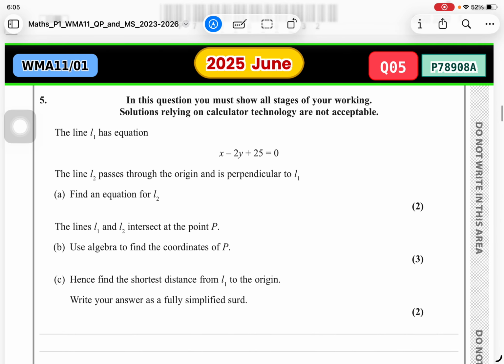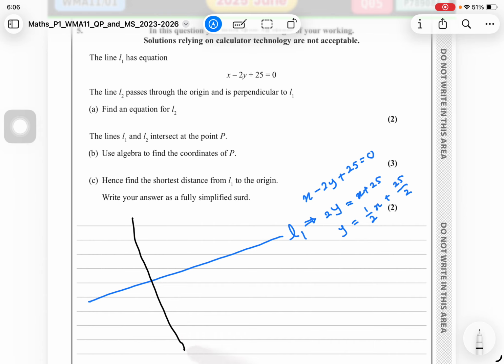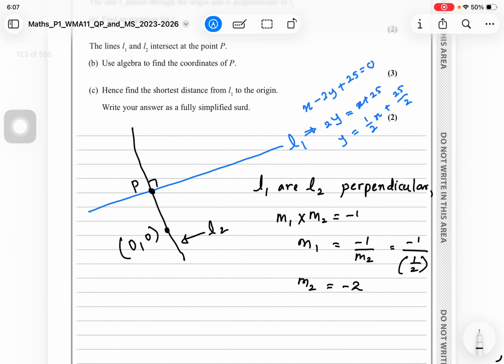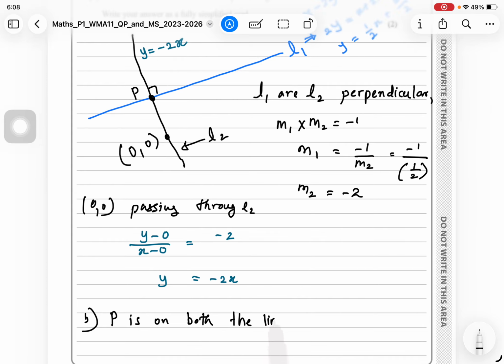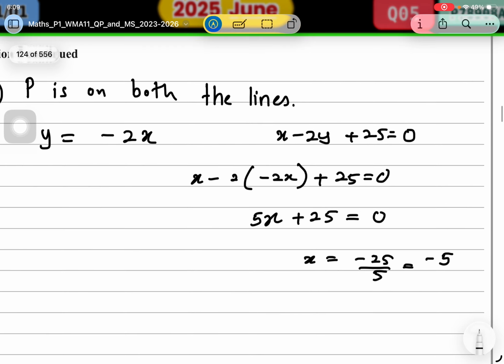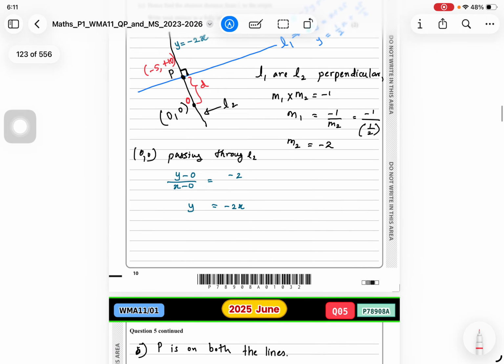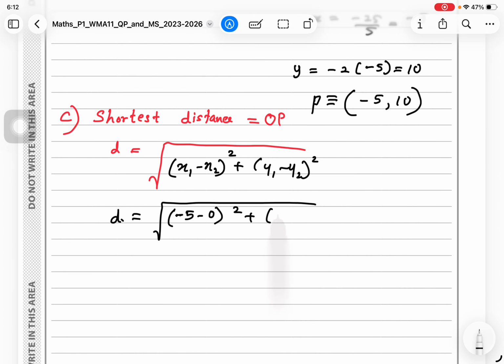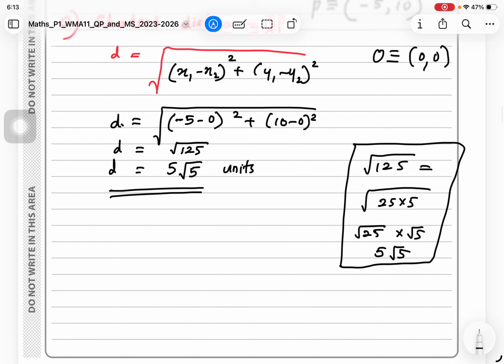WMA11/01 | P1 May 2025 | P83171A | Q5 Explained Step-by-Step | Edexcel IAL Pure Maths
📘 Edexcel IAL Pure Mathematics 1
📄 Question Paper: WMA11/01
🆔 Paper Code: P83171A
📅 Session: May 2025
🎯 Question: Q5

This video covers Question 5 from the Edexcel IAL Pure Mathematics 1 May 2025 paper with full working and explanation.

✔ Step-by-step walkthrough
✔ Official mark scheme methods
✔ Revision-focused explanation
✔ Easy student-friendly methods